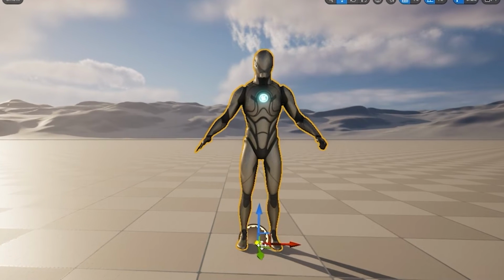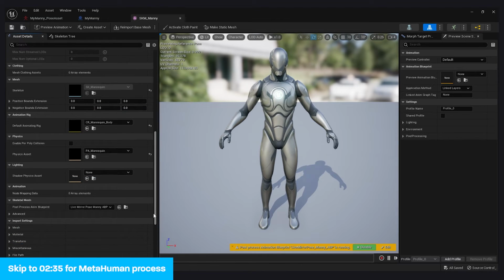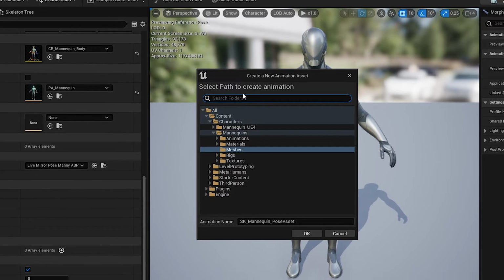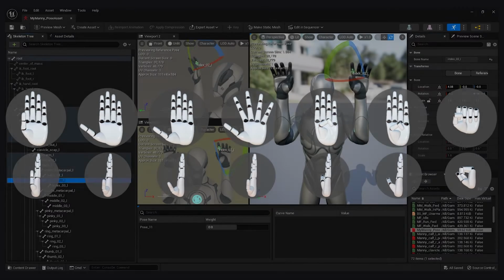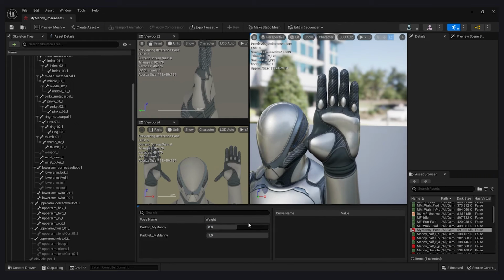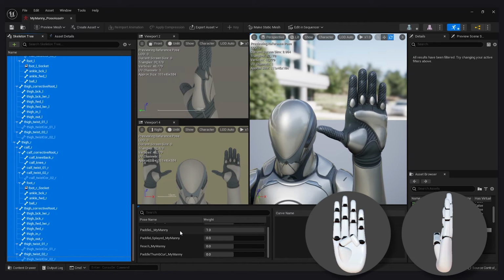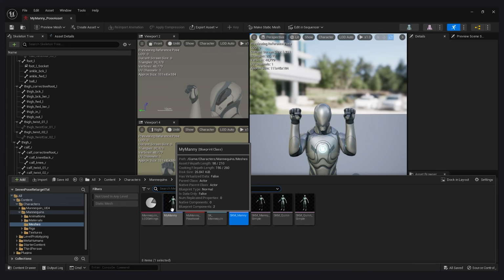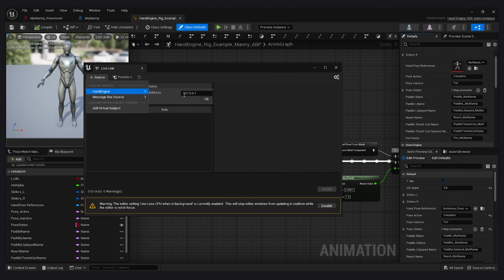StretchSense Unreal Engine 7-Pose Retarget Tutorial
In this video tutorial, we will retarget custom-sized rigs using the StretchSense Unreal Engine plugin. We will go through the basics of the 7-Pose retargeting setup.

ABOUT OUR HAND MOTION CAPTURE SOLUTION

MoCap Pro gloves use unique stretch sensor technology, which makes them one of the most robust, accurate and comfortable performance capture gloves available. They can withstand vigorous activity such as sword fights or basketball games and are machine washable.

Because they're non-optical, you don't have to worry about occlusion, drift, magnetic interference or constantly needing to re-calibrate. Turnkey operation, assisted by machine learning, means you can set up quickly and immediately start capturing finger tracking, metacarpal distortion and knuckle bend via Bluetooth or by recording to an onboard SD card.

Combine with our proprietary software application Hand Engine and stream your motion capture data from industry leading platforms including Maya, Unreal Engine (UE), MotionBuilder and Unity3D or use natively from within Xsens MVN Animate. Synchronizes with optical systems including OptiTrack, Qualisys and Vicon - or export as FBX for even more flexibility